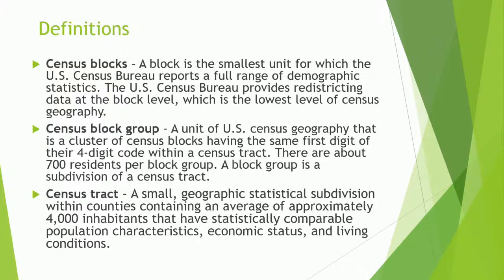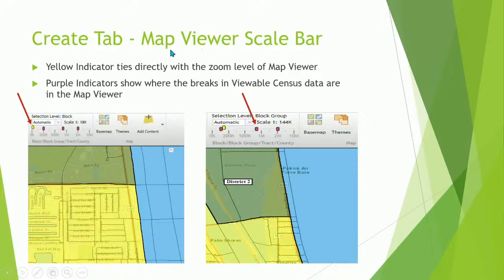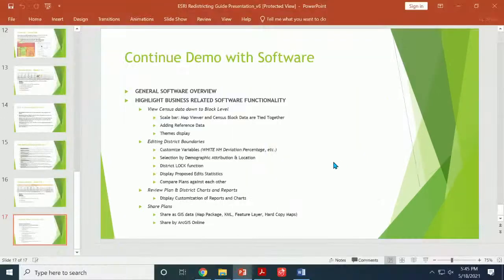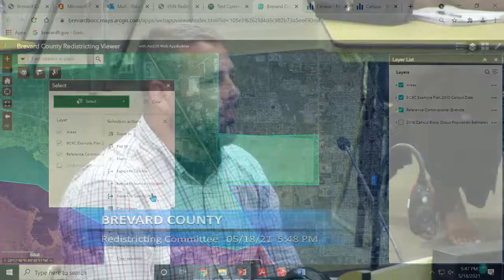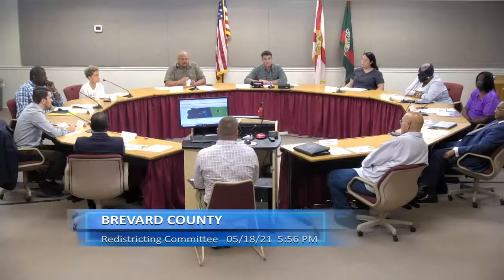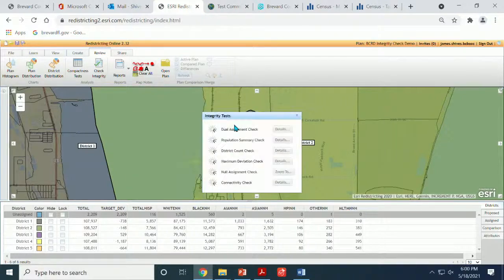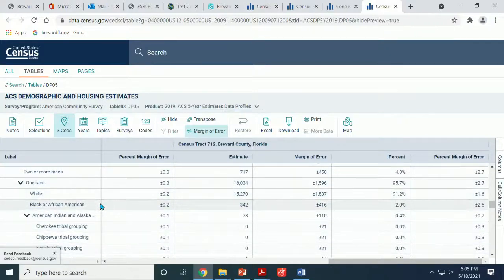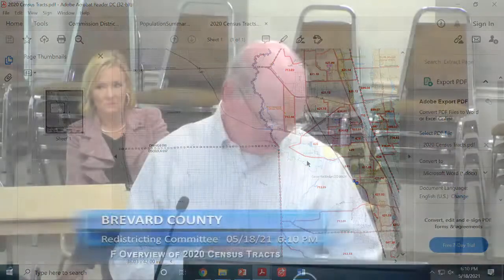05/18/2021 - Brevard County Redistricting Committee Meeting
05/18/2021 - Brevard County Redistricting Committee Meeting